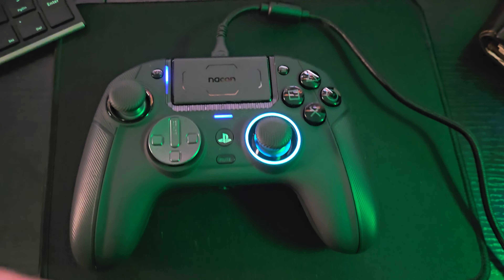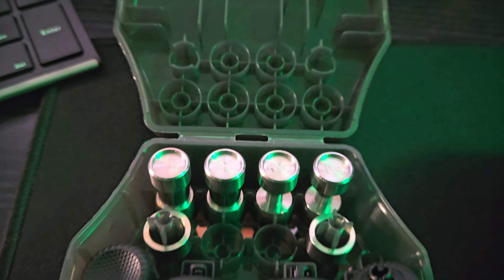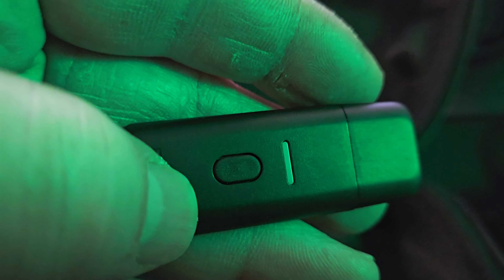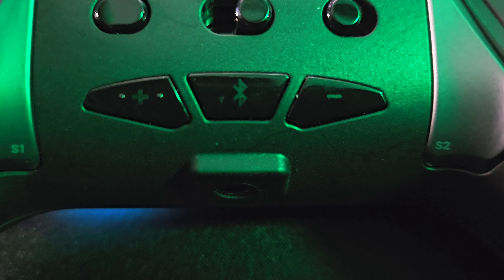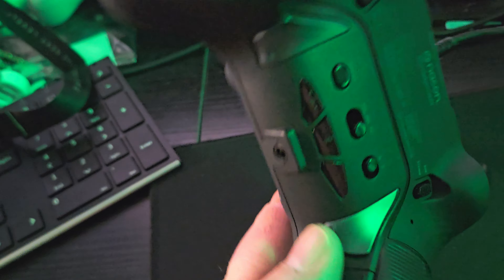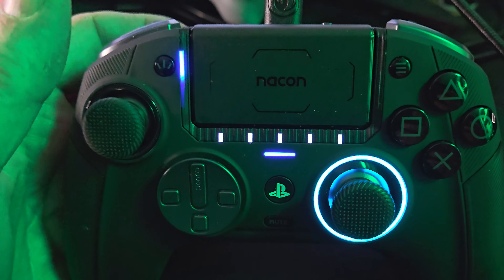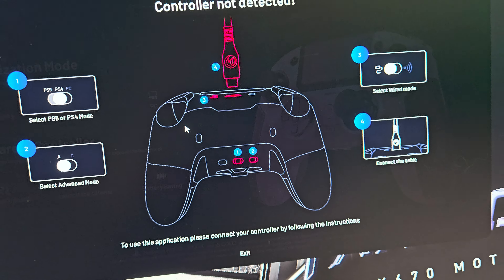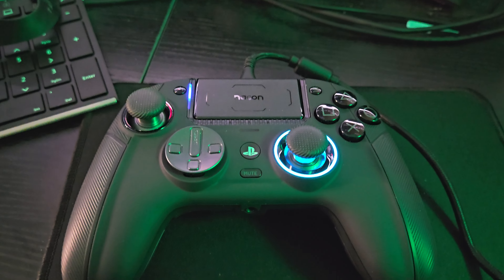Nacon Revolution 5 Pro Playstation 5 Controller With Hall Effect Technology Review.